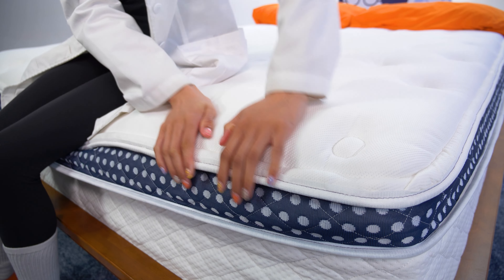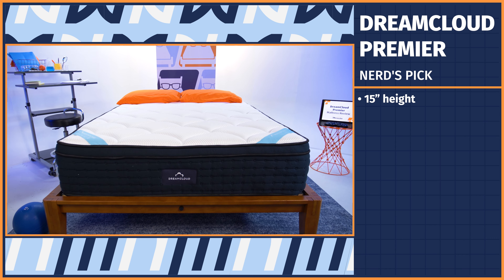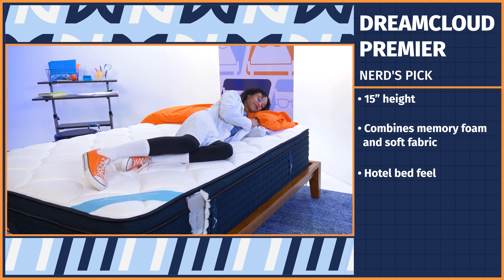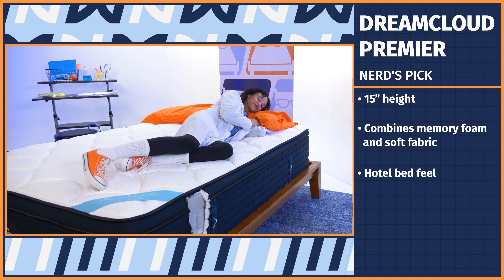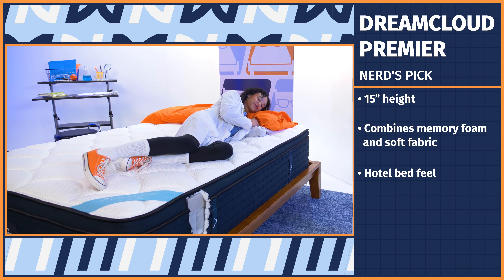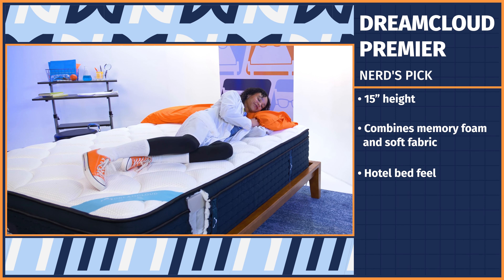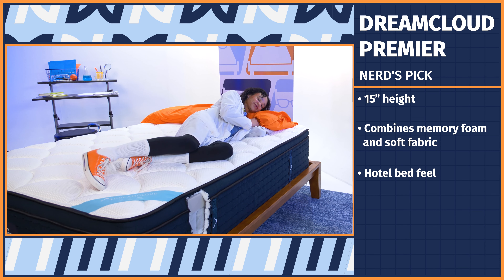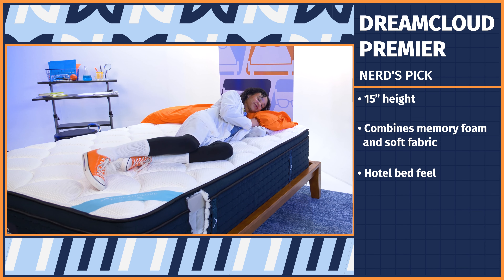Best California King Mattresses 2024 - Our Top 5 Picks!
Click the link to SAVE up to $600 on the Saatva!

SAVE $300 on a WinkBed mattress!

Save up to 25% on the Helix and get 2 FREE Dream pillows!

California King size mattresses are the ultimate solution for couples who want to share their bed without crowding each other. They’re spacious, kid- and pet-friendly, and widely available from most mattress brands. But with that extra space comes a heftier price tag. Thankfully, the emergence of online direct-to-consumer mattress brands have made California King size mattresses available at lower prices.

If you’ve already made the decision to invest in a California King size bed, the next question is—which is the best mattress for you? In this review, we’re sharing our top 10 picks for California King size mattresses so you can feel confident in your purchase. You’ll also find a shoppers’ guide for buying your next King mattress, including what to look for, the size’s pros and cons, who they’re best for, and the different types available online.

Our team of testers considered over 20 mattresses for this list. Based on our own hands-on testing, we narrowed the list down to the top 10 options, all that come with a specific superlative so that you can find the most personalized choice for your lifestyle. Since our testers range in size, body type, and overall sleeping preferences, our conclusions are based on their expertise and their considerations of the wider demographic.

0:00 Introduction
0:44 Nerd’s Pick
1:36 Best For Couples
2:28 Best Innerspring
3:14 Best Bed In-A-Box
4:08 Best For Pressure Relief

For more information on these mattresses, take a look at our full written article